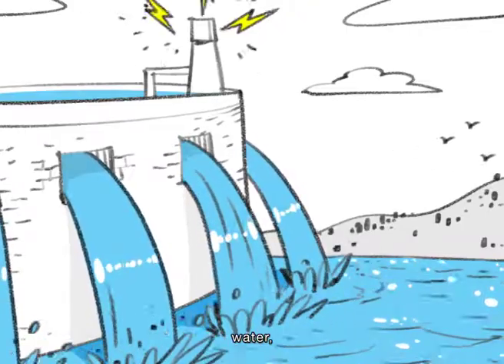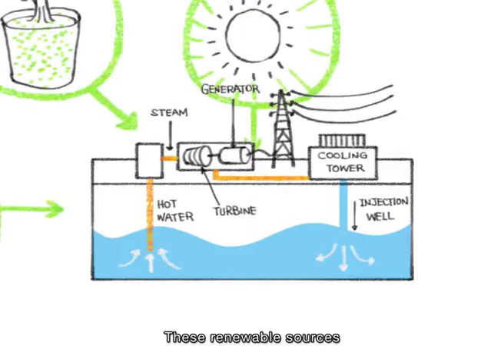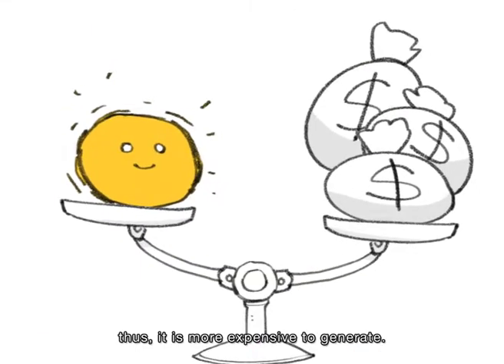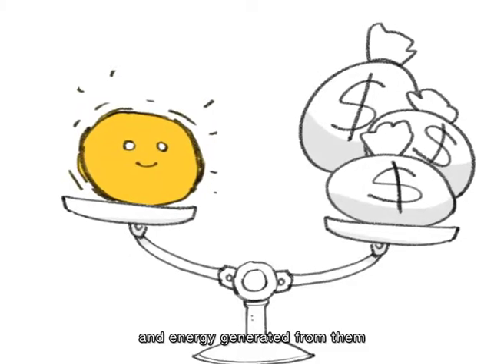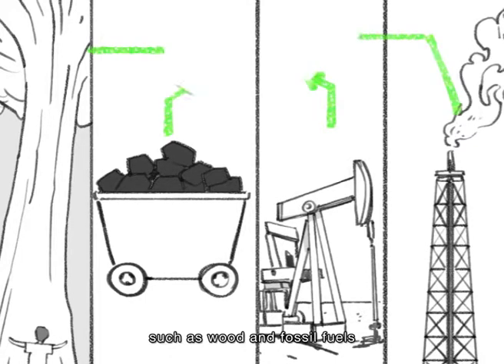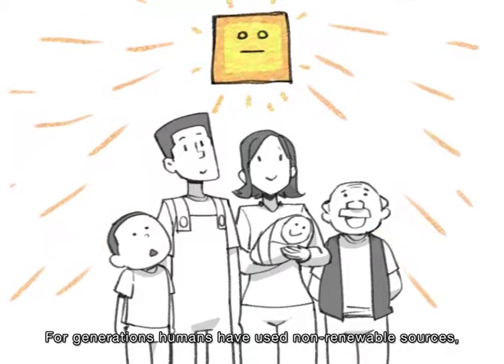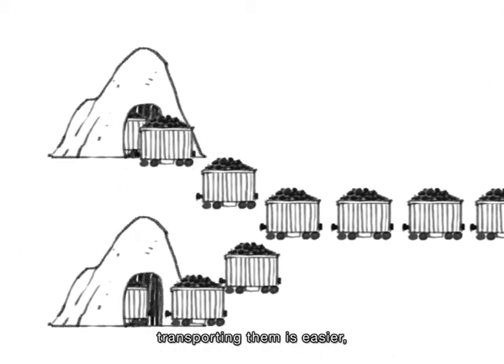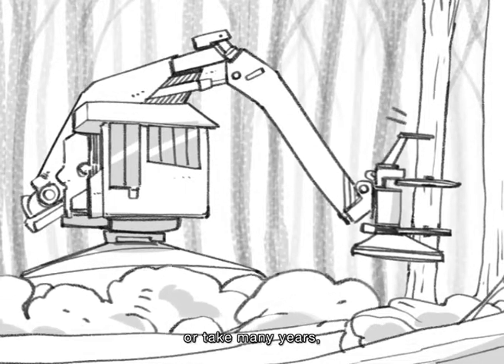Energy Efficiency for Workers - 2 of 3. Sources of Energy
Key Lessons: What is Energy? Sources of Energy; Using Less Energy